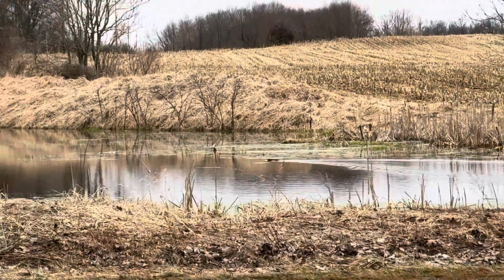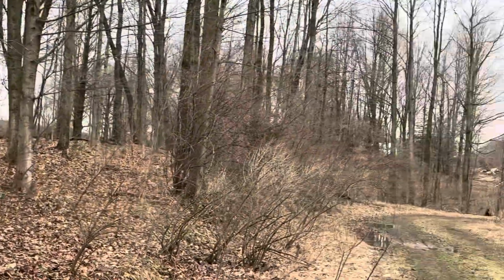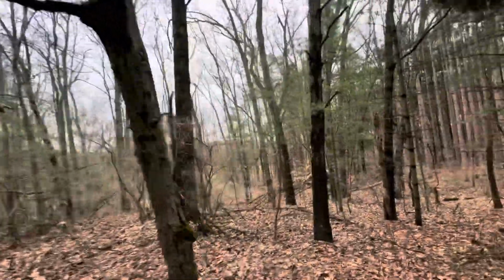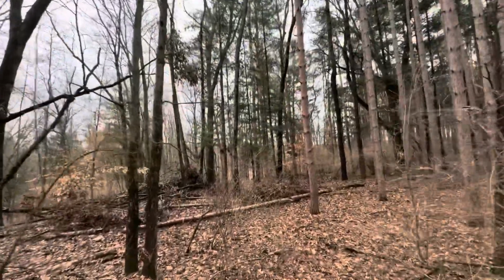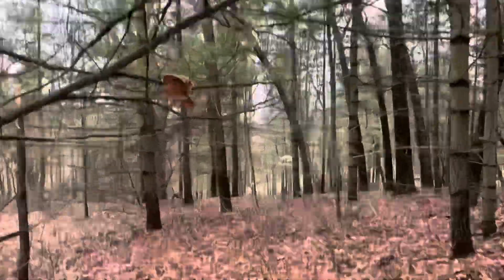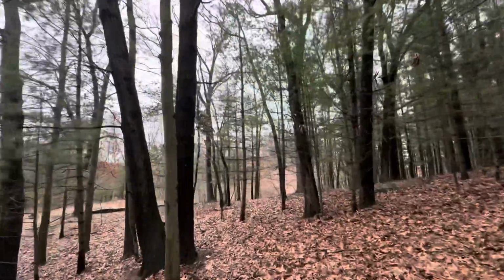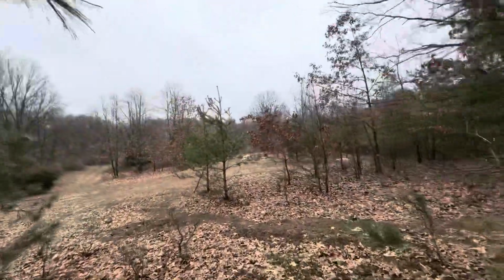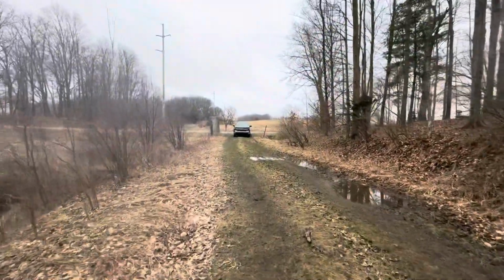March 5, 2024